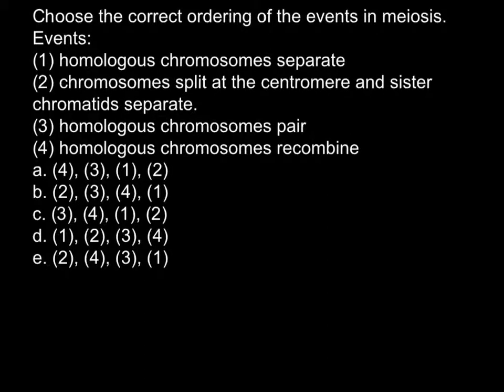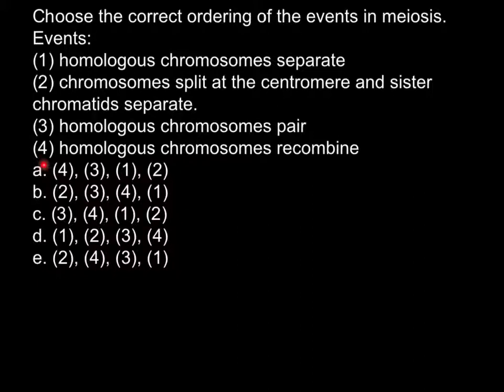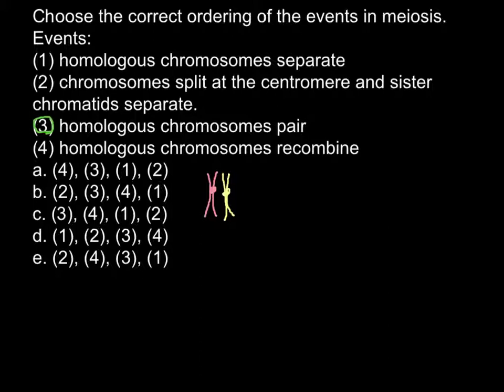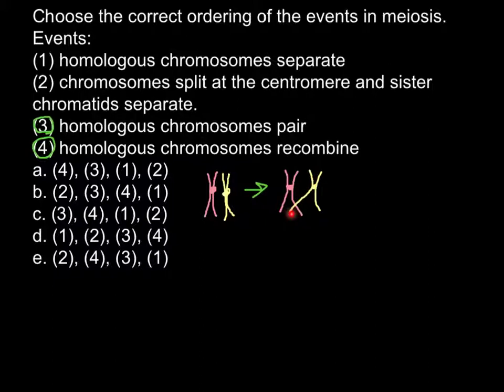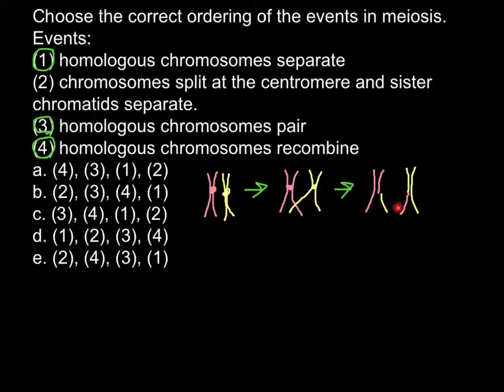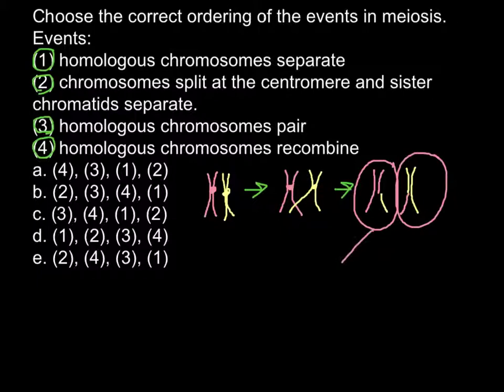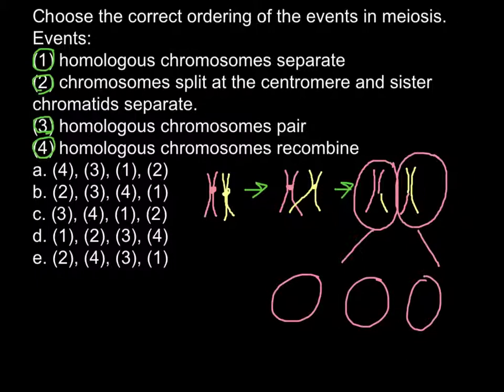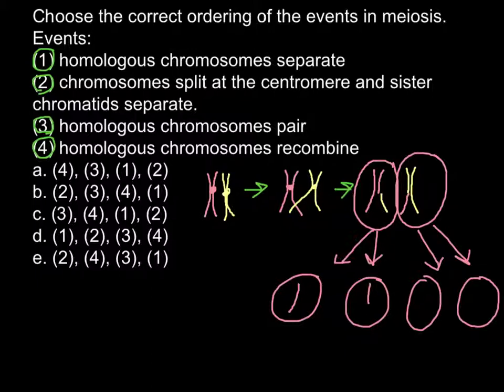Choose the correct ordering of the events in meiosis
Meiosis is a special type of cell division necessary for sexual reproduction in eukaryotes, such as animals, plants and fungi. The number of sets of chromosomes in the cell undergoing meiosis is reduced to half the original number, typically from two sets (diploid) to one set (haploid). The cells produced by meiosis are either gametes (the usual case in animals) or otherwise usually spores from which gametes are ultimately produced (the case in land plants). In many organisms, including all animals and land plants (but not some other groups such as fungi), gametes are called sperm in males and egg cells or ova in females. Since meiosis has halved the number of sets of chromosomes, when two gametes fuse during fertilisation, the number of sets of chromosomes in the resulting zygote is restored to the original number.
Meiotic division occurs in two stages, meiosis I and meiosis II, dividing the cells once at each stage. The first stage begins with a diploid cell that has two copies of each type of chromosome, one from each the mother and father, called homologous chromosomes. All homologous chromosomes pair up and may exchange genetic material with each other in a process called crossing over. Each pair then separates as two haploid cells are formed, each with one chromosome from every homologous pair.
In the second stage, each chromosome splits into two, with each half, called a sister chromatid, being separated into two new cells, which are still haploid. This occurs in both of the haploid cells formed in meiosis I. Therefore from each original cell, four genetically distinct haploid cells are produced. These cells can mature into gametes.
History

Meiosis was discovered and described for the first time in sea urchin eggs in 1876 by the German biologist Oscar Hertwig. It was described again in 1883, at the level of chromosomes, by the Belgian zoologist Edouard Van Beneden, in Ascaris worms' eggs. The significance of meiosis for reproduction and inheritance, however, was described only in 1890 by German biologist August Weismann, who noted that two cell divisions were necessary to transform one diploid cell into four haploid cells if the number of chromosomes had to be maintained. In 1911 the American geneticist Thomas Hunt Morgan observed crossover in Drosophila melanogaster meiosis and provided the first genetic evidence that genes are transmitted on chromosomes.
The term meiosis was introduced to biology by J.B. Farmer and J.E.S. Moore in 1905:
We propose to apply the terms Maiosis  or Maiotic phase to cover the whole series of nuclear changes included in the two divisions that were designated as Heterotype and Homotype by Flemming.
It is derived from the Greek word μείωσις 'lessening'.